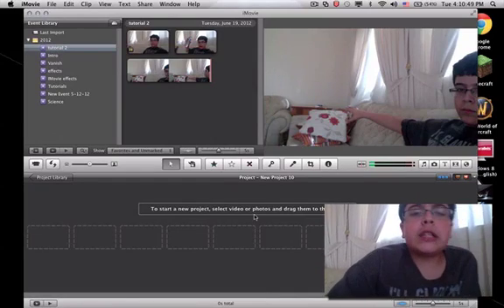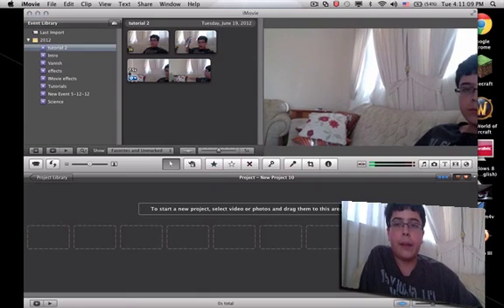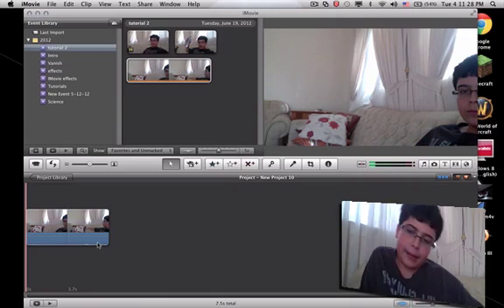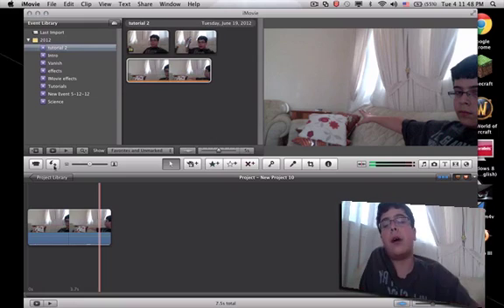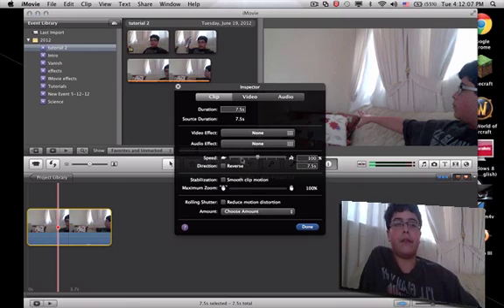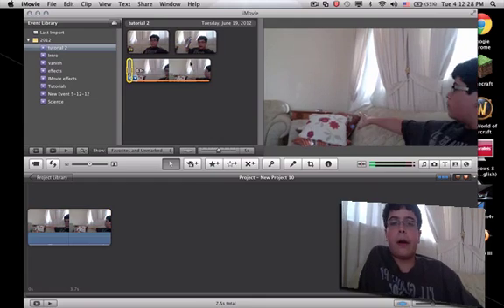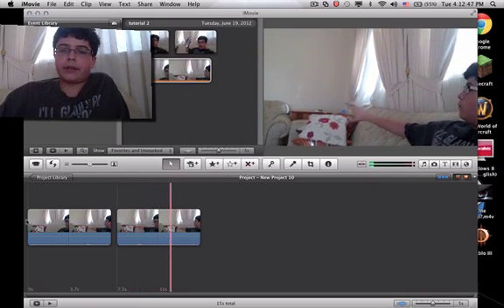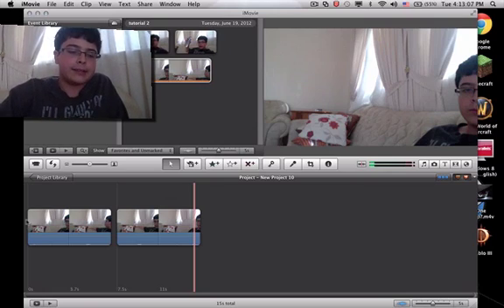iMovie Effect Tutorials: Reverse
Just a quick toturial on how to reverse Videos in i.Movie